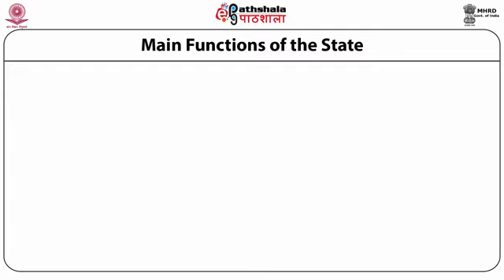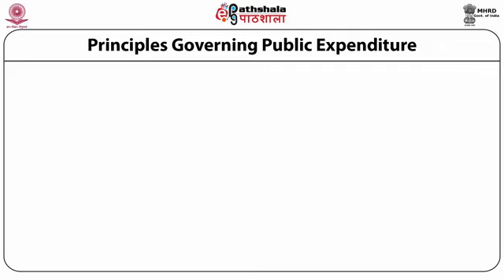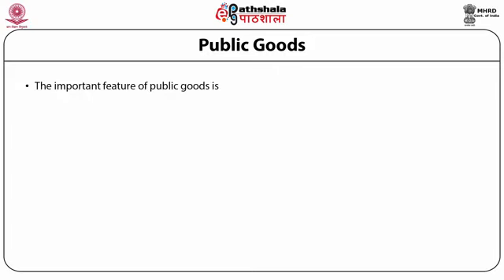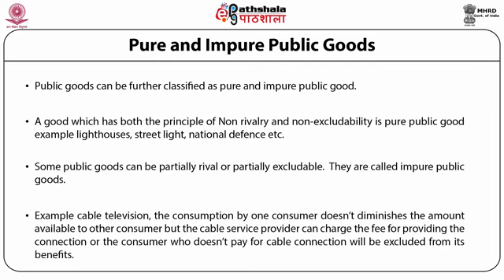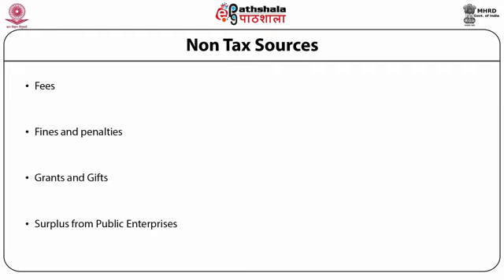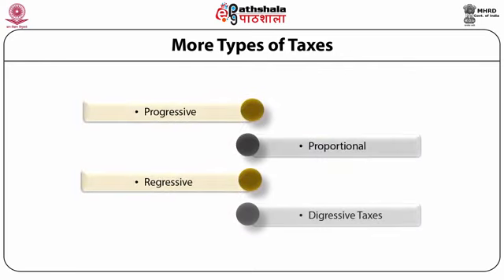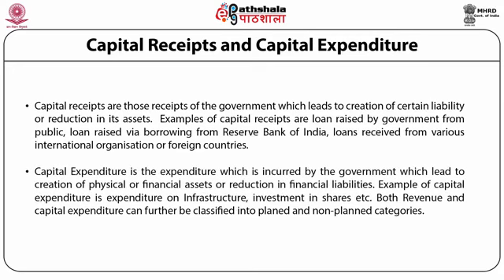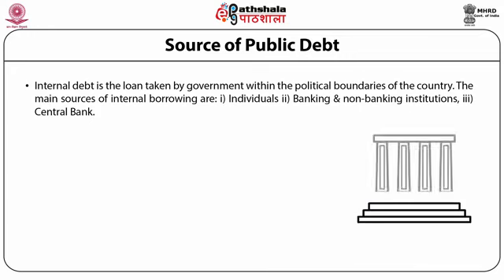Public Finance:Introductory issues